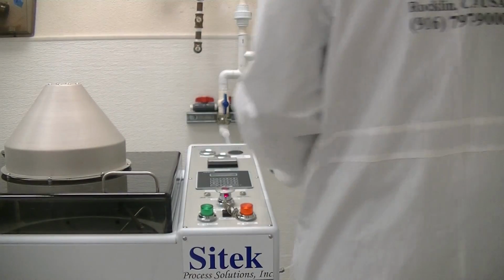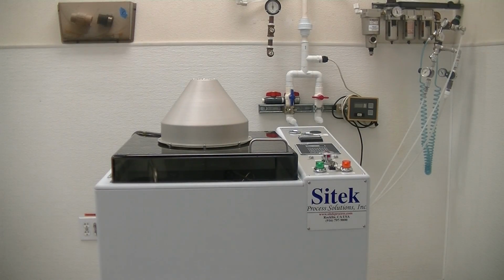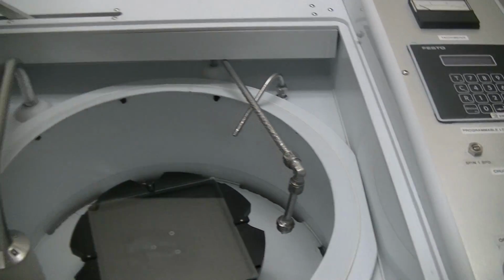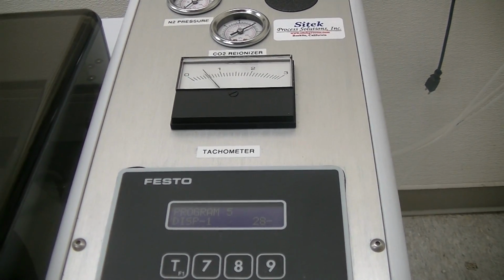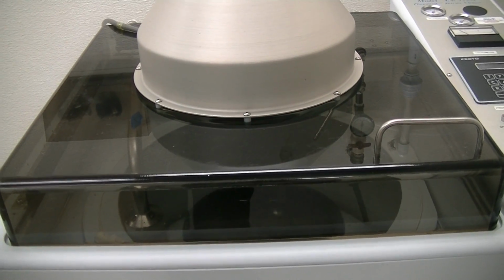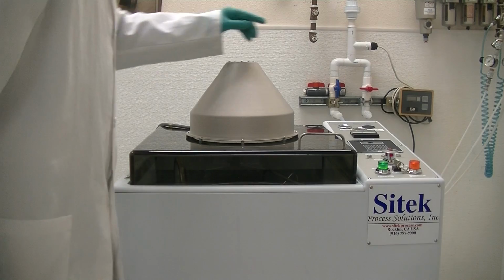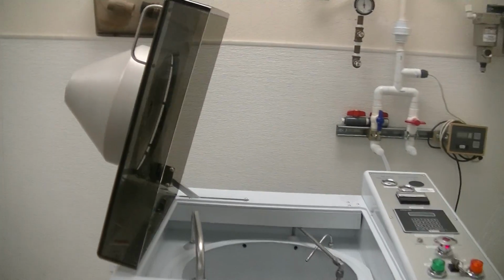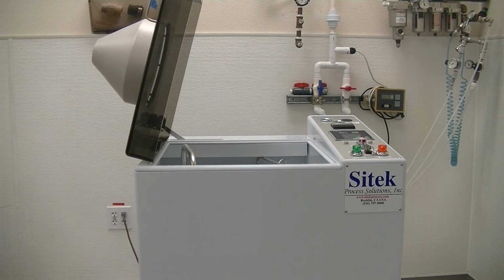Sitek Process Solutions - Ultra T PSC122M Mask Cleaner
This is a high pressure and brush scrub cleaner designed for seven inch square substrates.